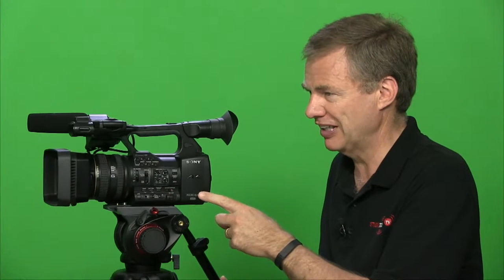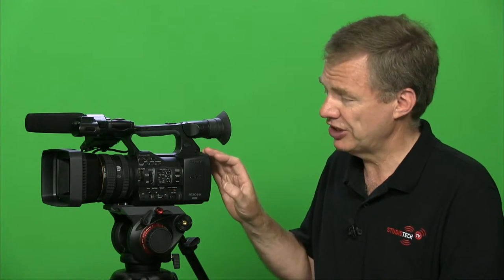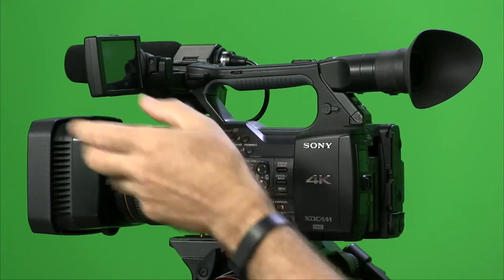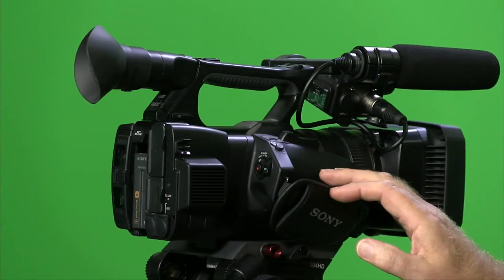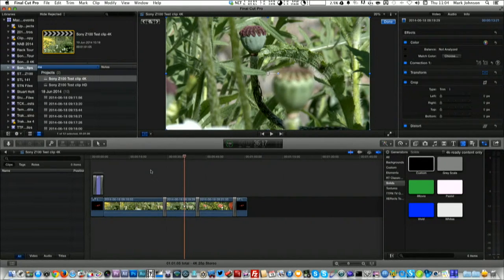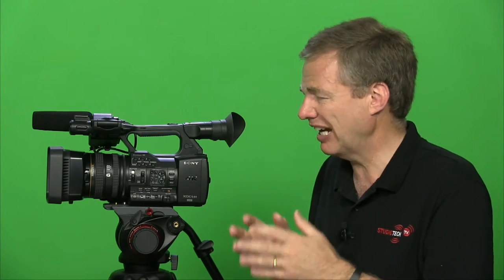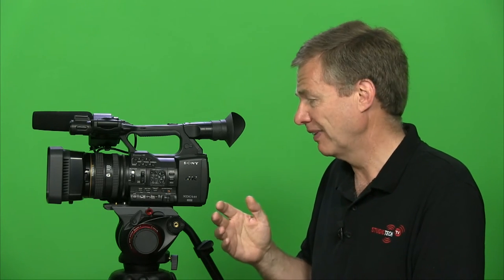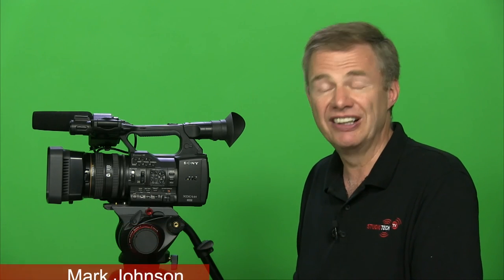Video camera recording and editing, Sony PXW Z100 4K review